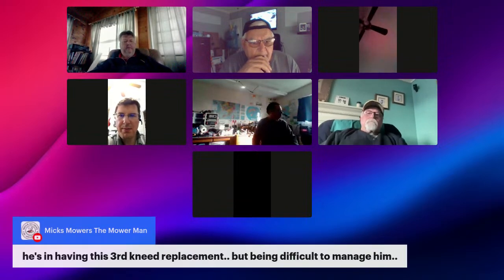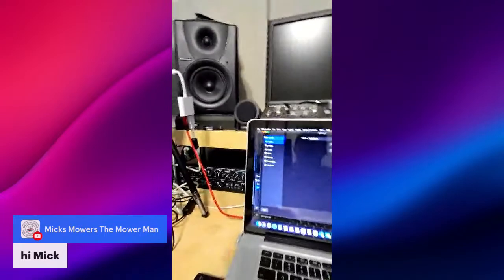First Live with Restream, December 06, bye bye $treamyard!